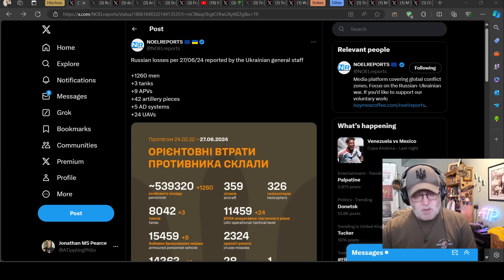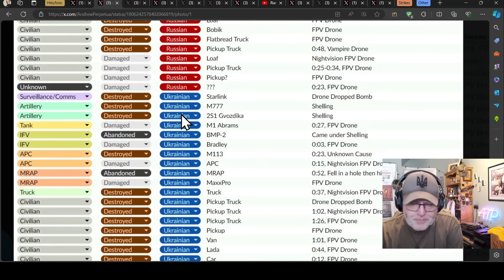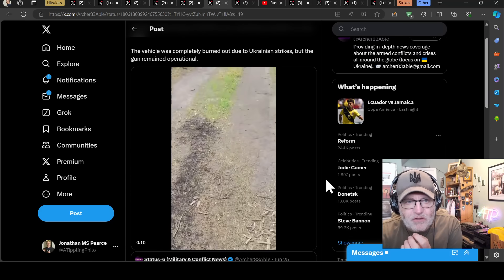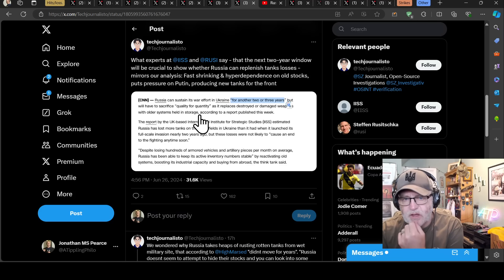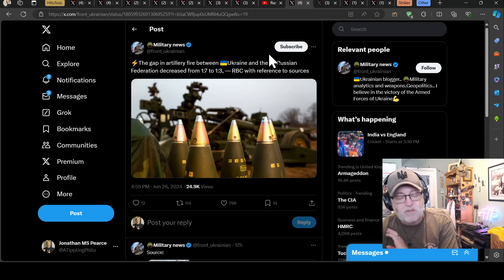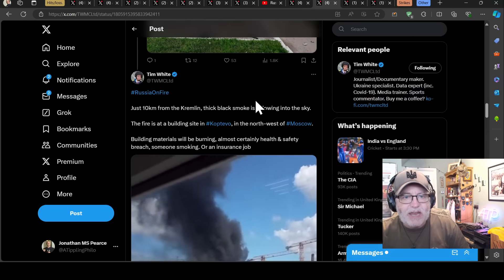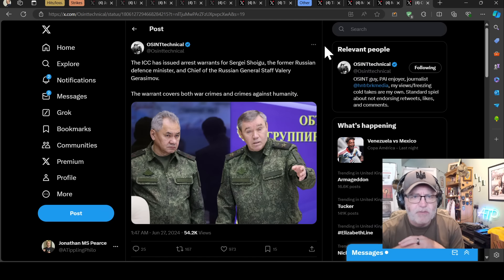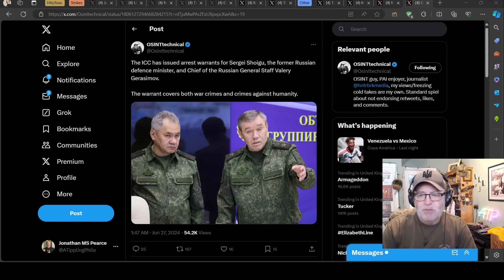Ukraine War Update NEWS (20240627a): Pt 1 - Overnight & Other News, Watling Loss/Production Analysis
Merchandise for the A Tippling Philosopher blog network and YouTube channel.

Videos/sources:
Hits/losses

0:00 Start
0:10 Hits/losses
14:33 Watling loss analysis
31:33 More hits/losses
35:00 Strikes
27:10 Other

1) These are real people with real lives and real families who love them. Don’t let the numbers sap your humanity.
2) These numbers probably aren’t accurate but they’re the best we have and we don’t need them to be accurate to be indicative of patterns of activity.
3) All losses are estimates.  Losses cannot be counted with accuracy because of the conditions on the ground.
4) Both sides would see it to be of their advantage to minimize their own losses maximize the other side’s losses.
5) Neither side releases their losses but we have enough transparency from the Ukrainian side to have confidence in they are indicative.
6) Personnel losses are hard to count. If a soldier gets injured, heals up, and returns to the front line only to get injured again, is that one loss or two? Also, how to deal with losses from PMC’s or soldiers fighting with RF from occupied territories?
7) Equipment losses are hard to count. If an AA complex involves several parts and one part gets disabled, is that a loss, or a fraction of a loss? If a tank gets disabled, repaired, back into the fight, then disabled again, is that one lost tank or two?
8) All recorded losses are vulnerable to multiple reporting. We have already seen numerous cases of multiple drones in the air reporting the same loss from different angles as multiple engagements.
9) Losses are not always reported on the same day they occurred. It is frequent that drone losses are reported at least 24 hours after other terrestrial equipment losses. Certain losses may not be reported for days or weeks for military intelligence reasons.